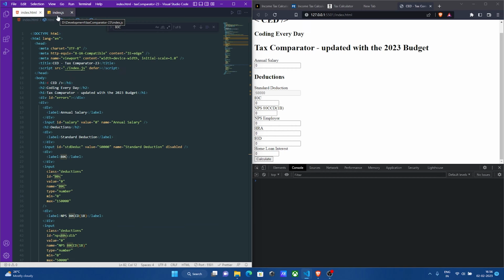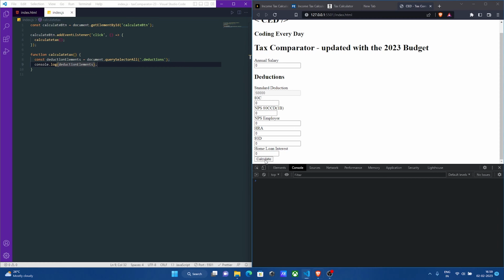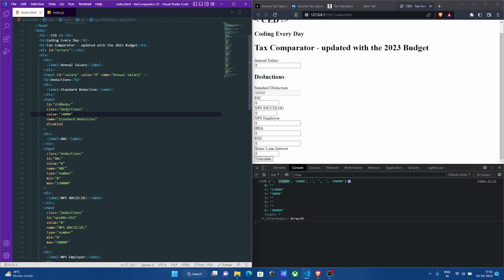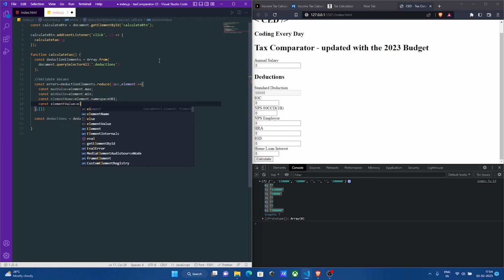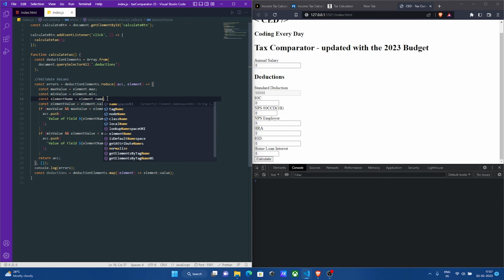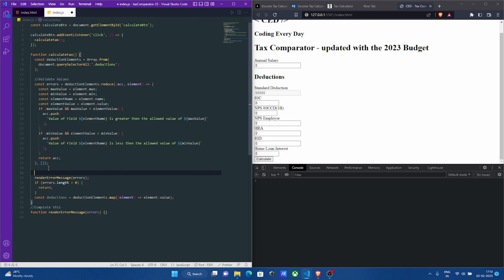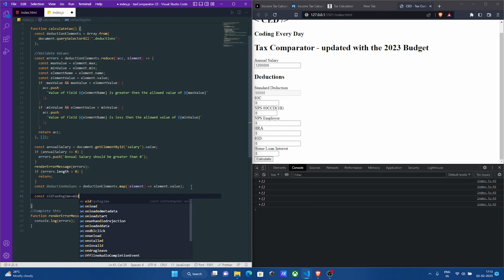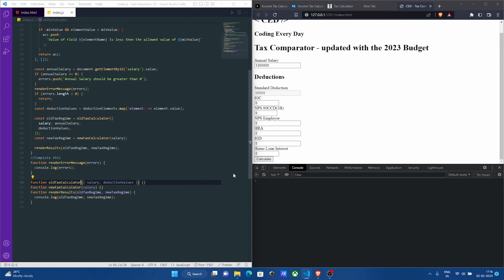JavaScript Project 1: Tax Comparator 2 Linking UI with JS| compare old & New Tax (Budget 23) Regimes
Hi Coders,

The project aims to create a tax comparator tool to compare the tax amount under the old and new tax regime as discussed in Budget 2023 using Vanilla JavaScript. The tool will be used to calculate and Compare the tax for the Financial Year 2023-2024 and Assessment Year 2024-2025.
In the Second part of the project will focus on linking our UI Elements with the js functions and we will create a basic flow